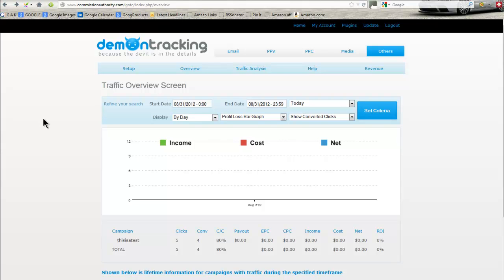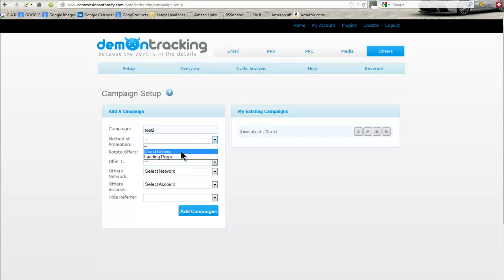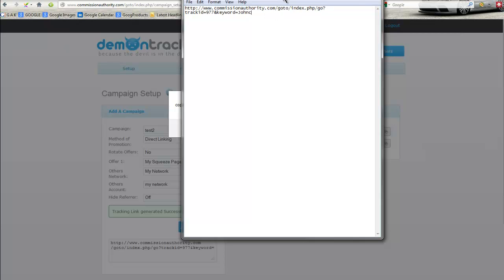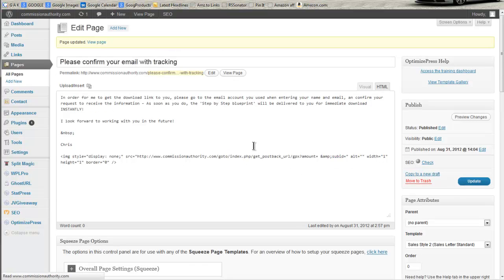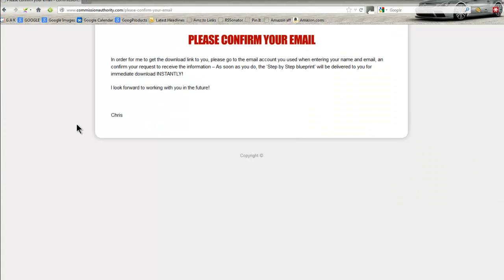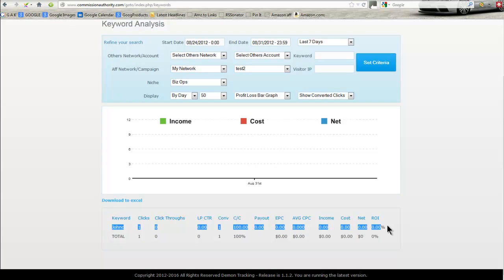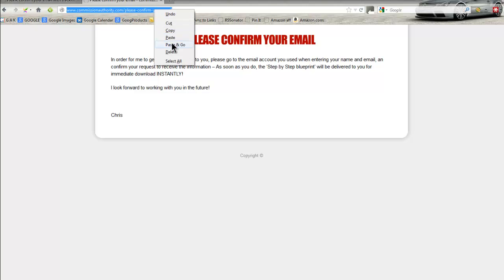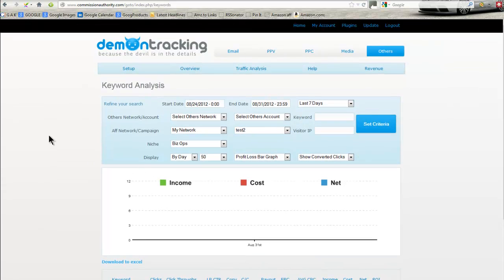demon tracking click tracking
- Review of Demon tracking software for tracking clicks, opt ins and conversions for list building and buying of solo ads. This software can do a lot more, but I have only focused on click tracking within this video.